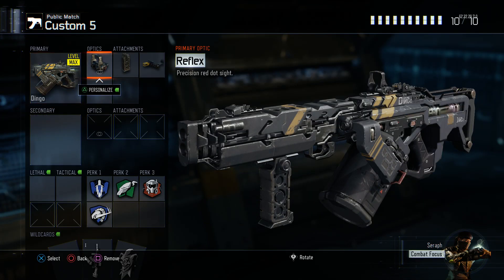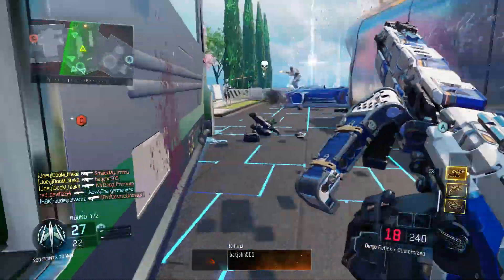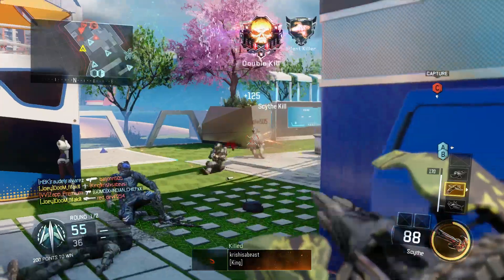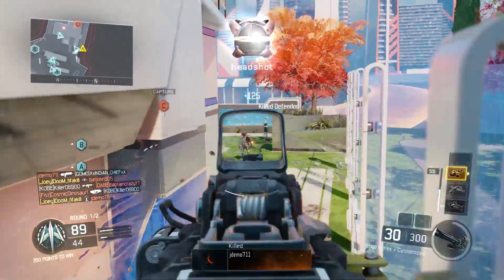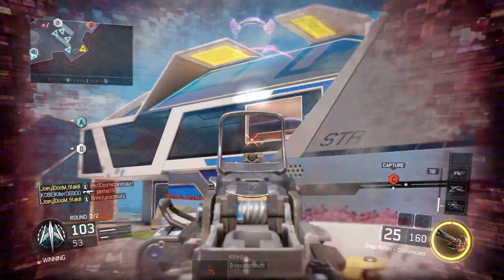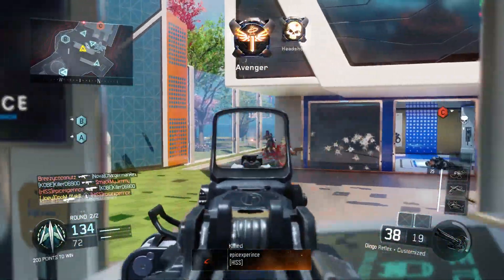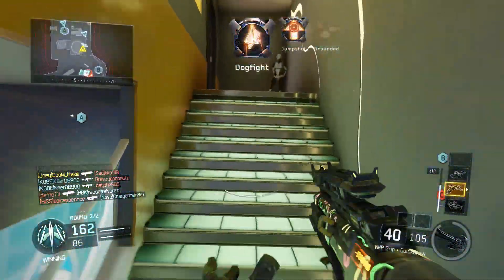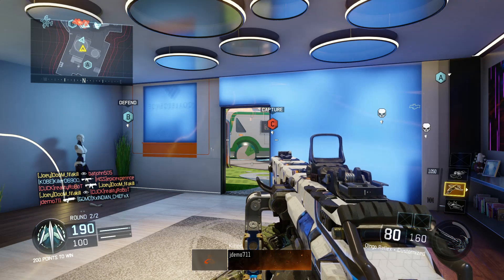Fast Dingo Nuclear Class Set Up (Black Ops 3) 100 plus with Nuclear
Fast Dingo Nuclear (100 plus gameplay) along with Full Class Set Up.